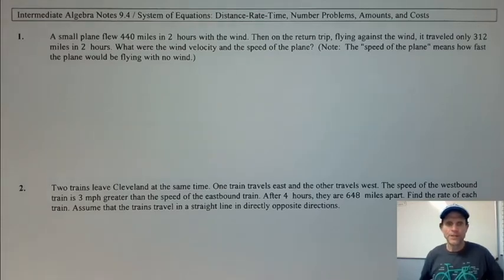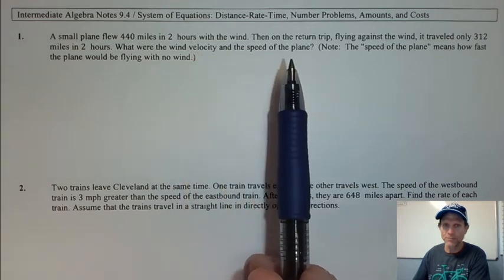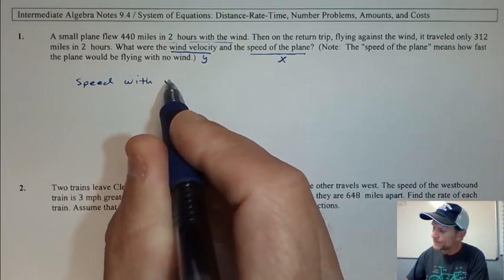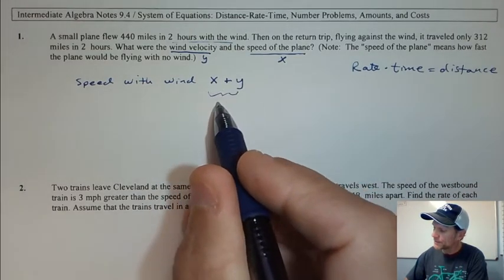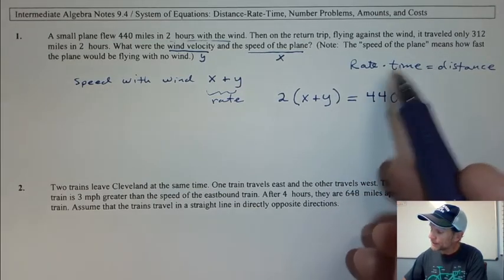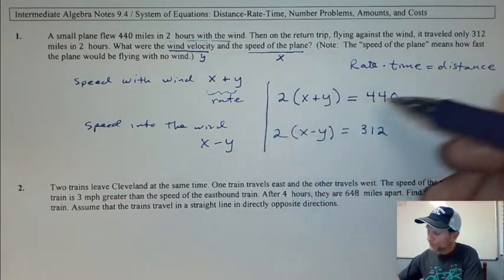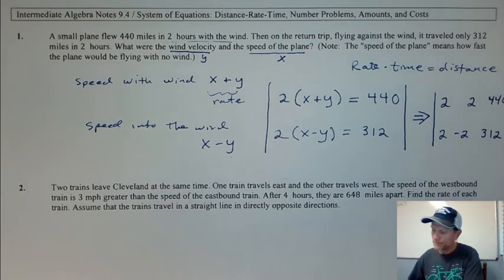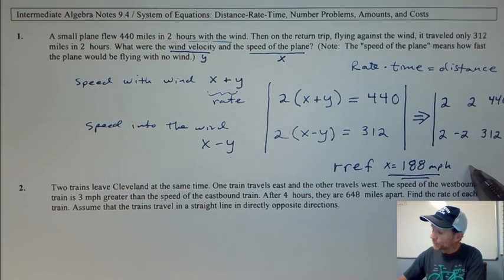9.4 #1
Applications of System of Equations: Rate x Time = Distance